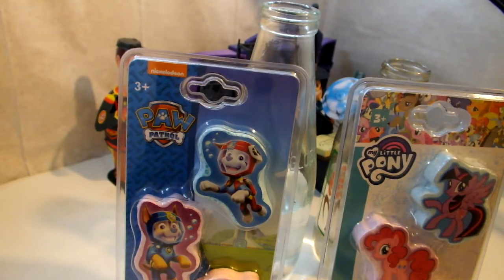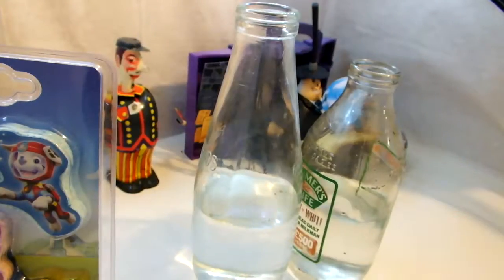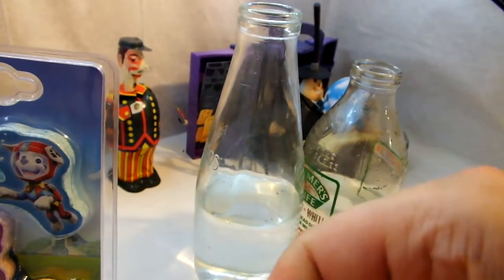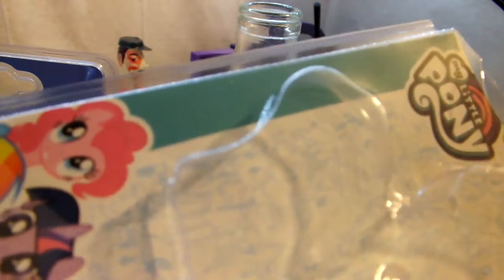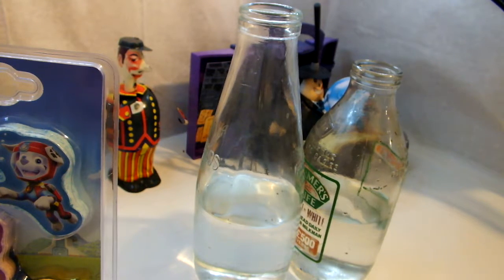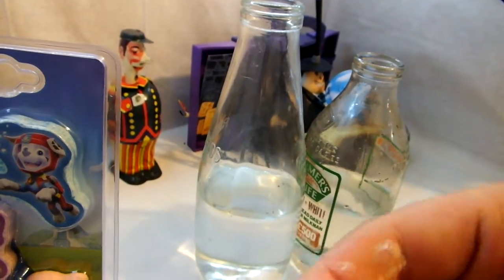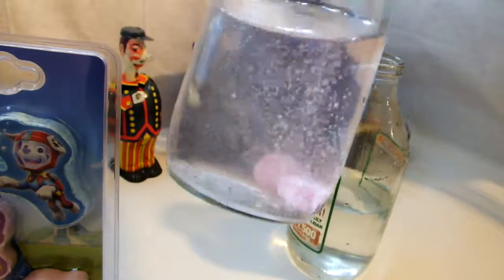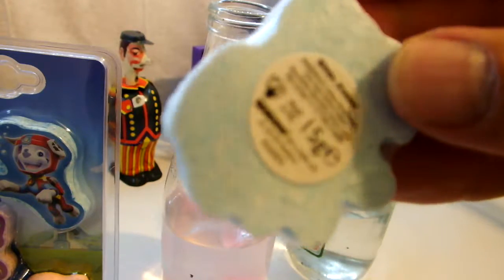Unboxing : My Little Pony Bath Fizzers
3 pack of my little pony bath fizzers/ bombs, opened and tested